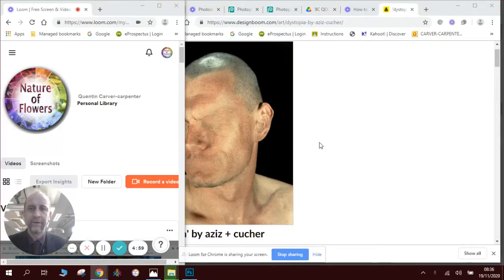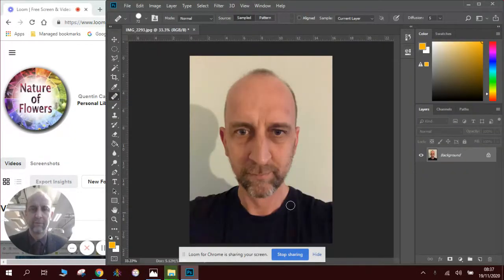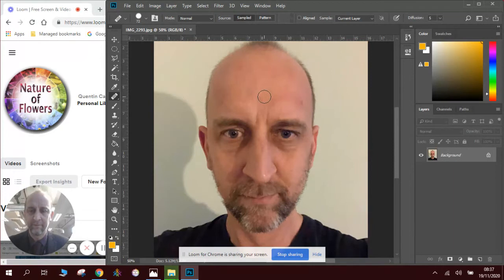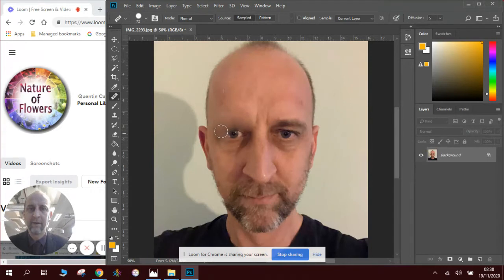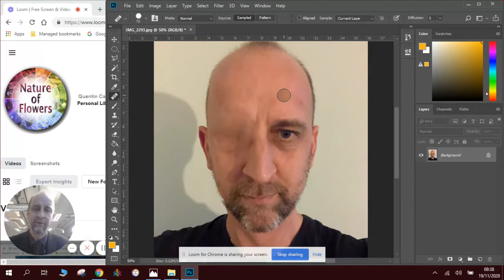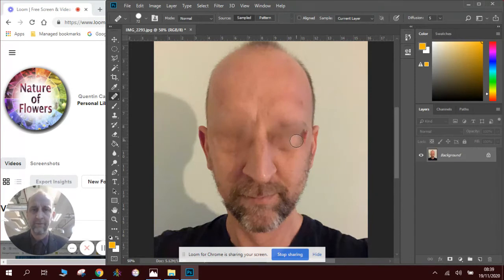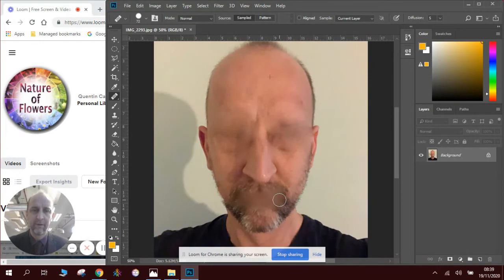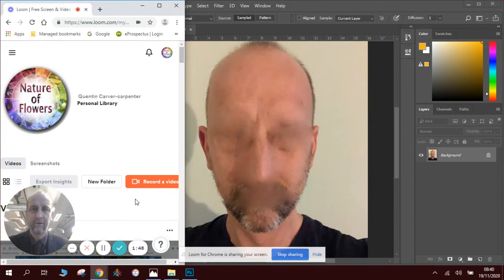Dystopia Portrait, inspired by Aziz and Cucher in Photoshop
How to use the Healing brush tool in Photoshop to create an Aziz and Cucher style Dystopia Portrait
In this video I will show you to remove the facail features and make a very odd looking portrait.